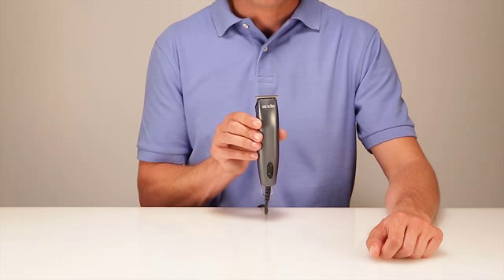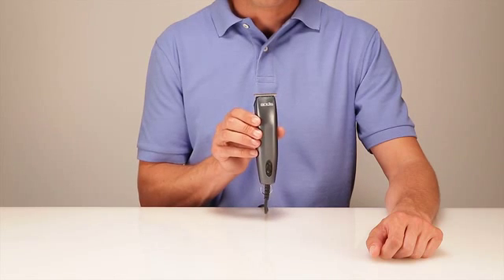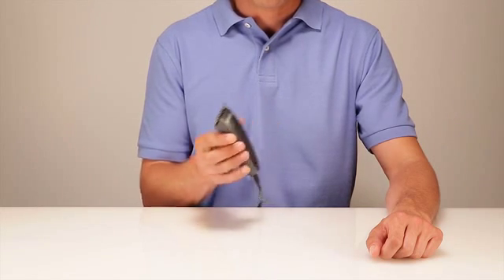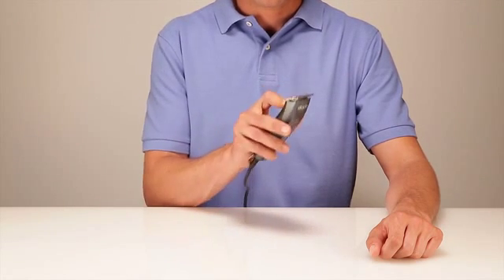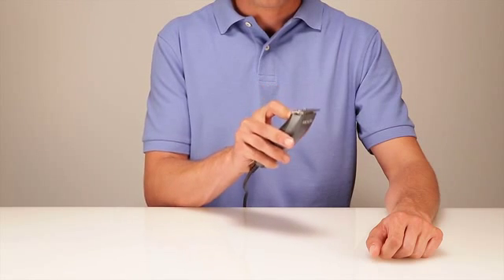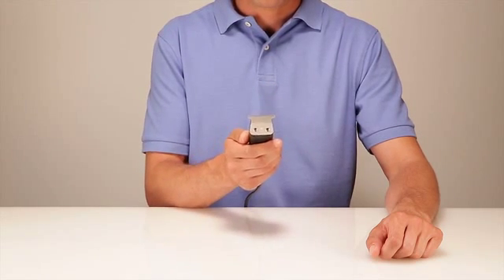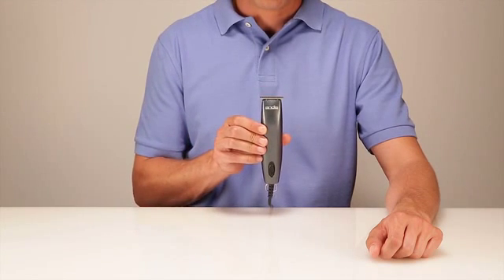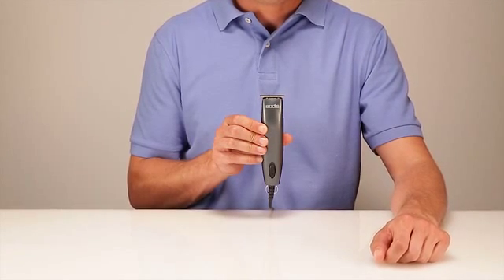PMC2 SD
Beschrijving